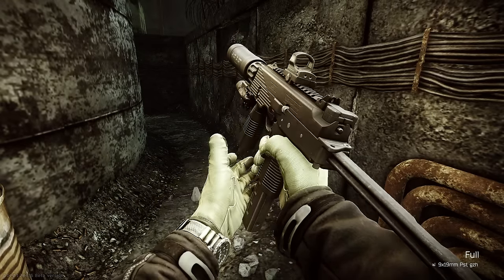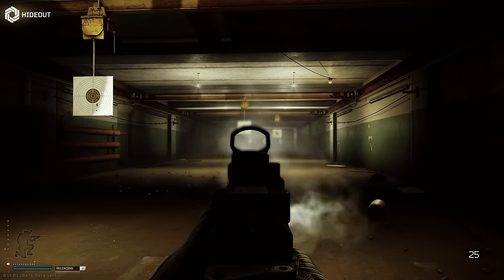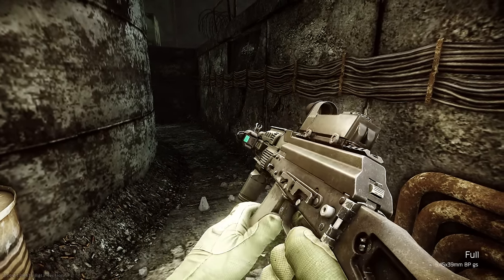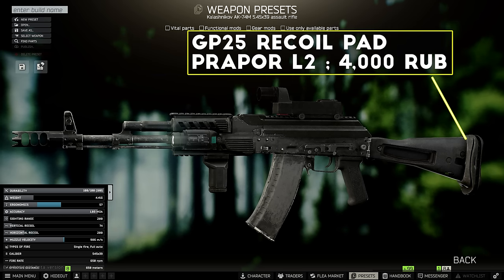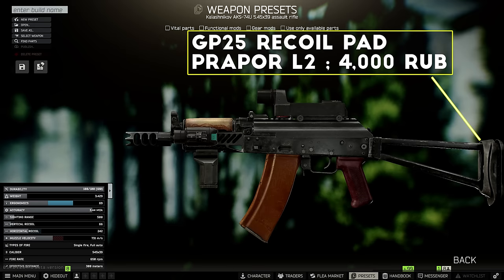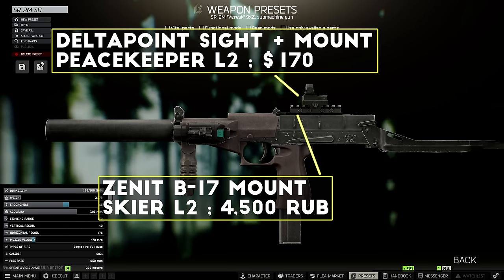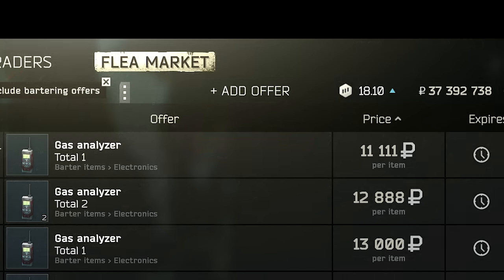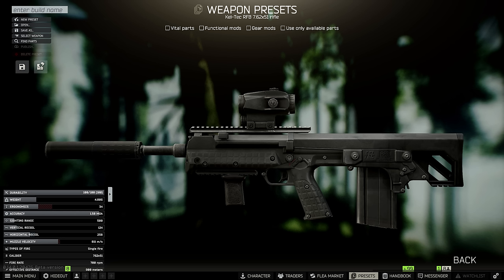Budget Weapons Under 100K Roubles | Escape From Tarkov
Hello my friends and welcome to the channel for another Escape From Tarkov video, this time with a look at 5 weapon builds that you can set up for under 100K Roubles, perfect for loot runs and questing!

0:00 Intro
0:58 MP9-N
2:41 AK-74M
4:12  AKS-74U
5:40 SR-2M
7:11 RFB Suppressed